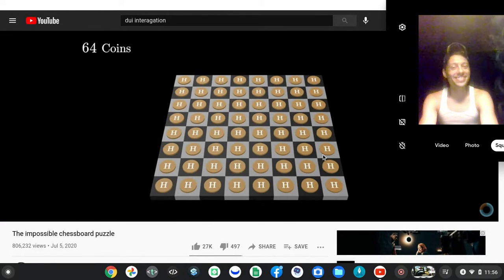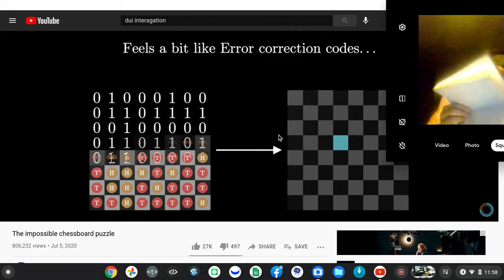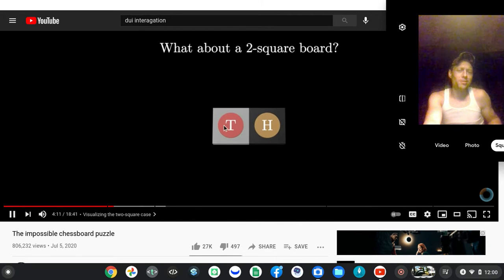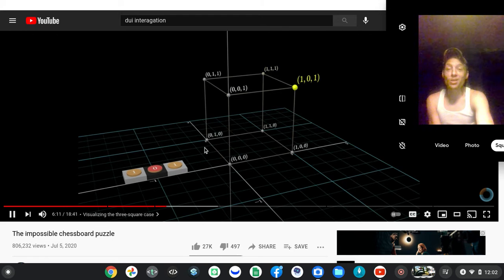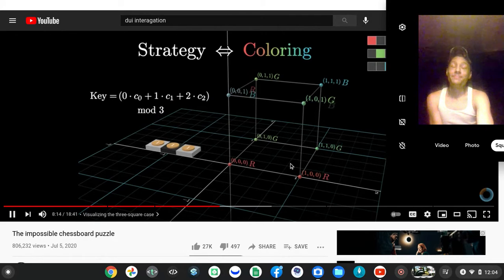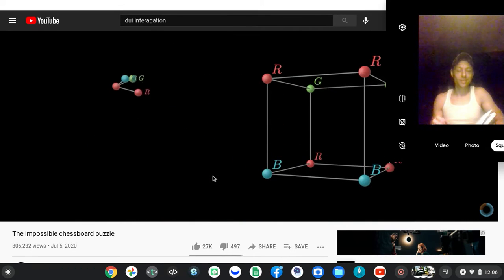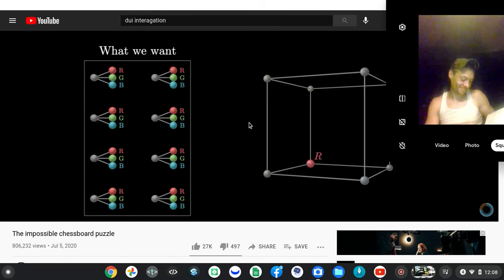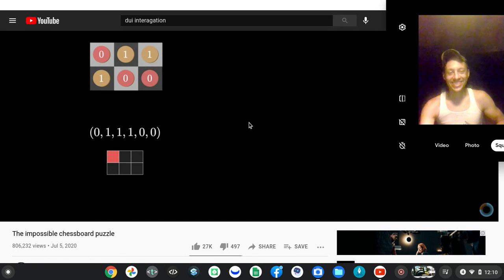Screen recording 2021 07 16 11 55 52 PM